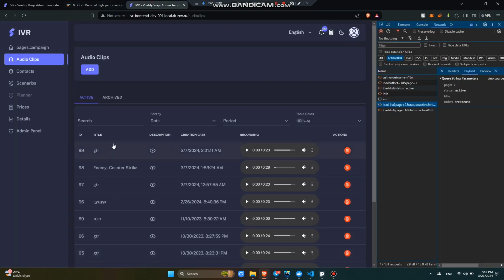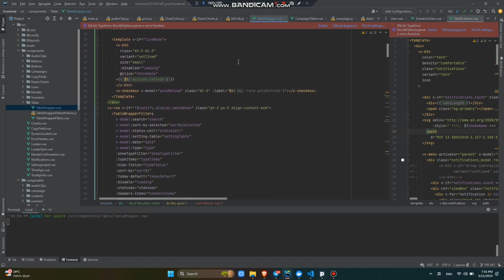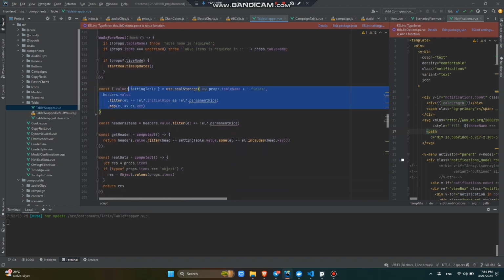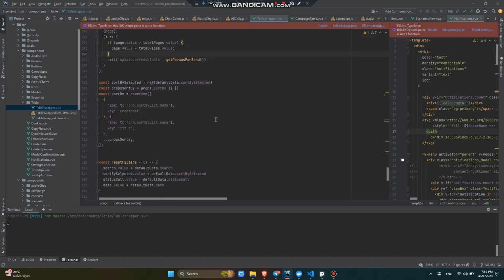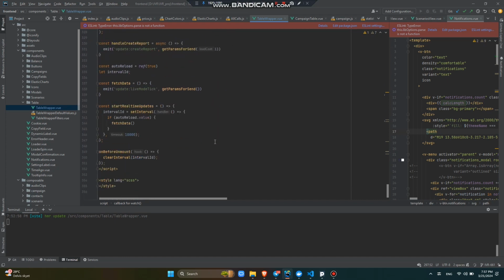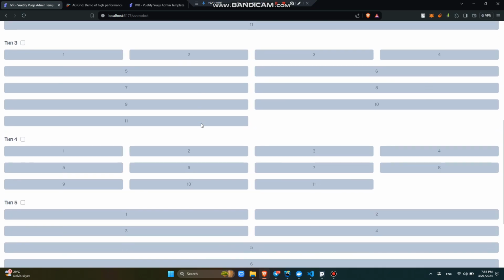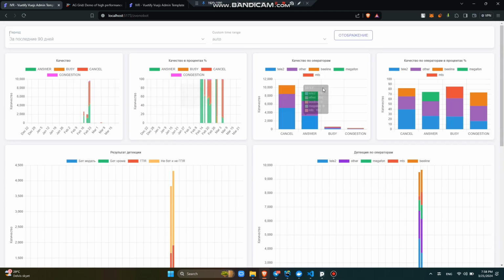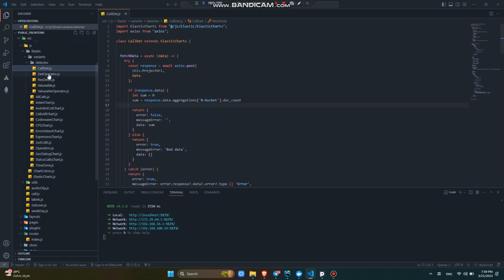21 марта 2024 г.